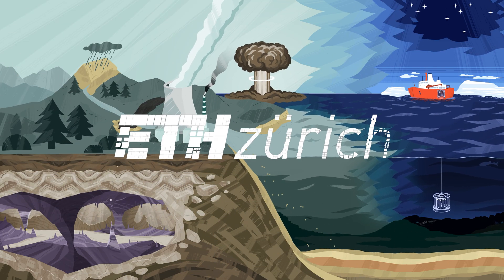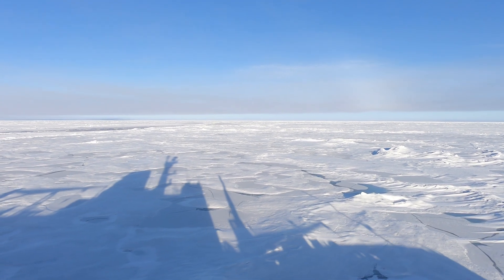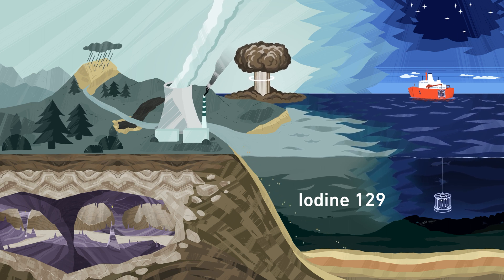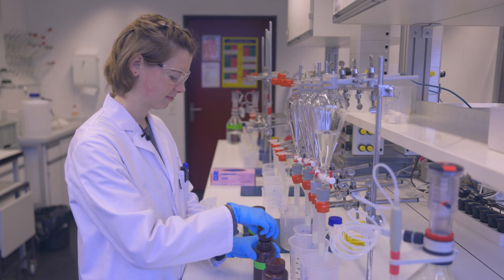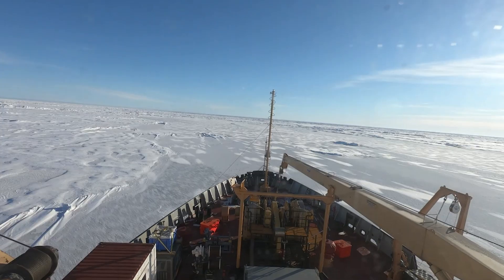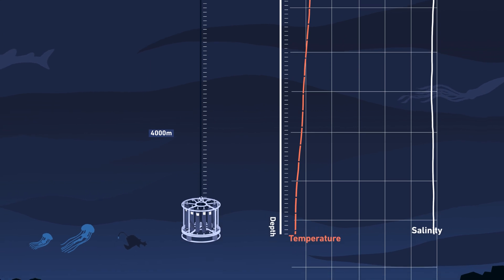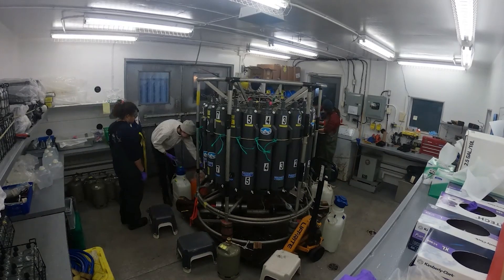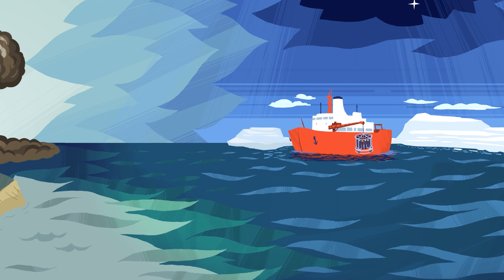Why is the Arctic Ocean warming faster than other oceans?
Anthropogenic climate change leads to significant changes in the global ocean. Recent studies suggest that the Arctic Ocean is warming about four times faster than the rest of the oceans. This has dramatic consequences, such as a rapid decline in sea ice cover. But why does the Arctic Ocean change so much faster than others?

ETH Zurich Edumedia in cooperation with D-PHYS, D-USYS and D-ERDW

Educational Content Development:
Dr. Caroline Welte
Prof. Núria Casacuberta Arola
Dr. Anne-Marie Wefing

Content Experts:
Dr. Franziska Lechleitner
Dr. Anne-Marie Wefing

Project Lead EduMedia Team:
Judith Rehmann M.A.

Script Development:
Dr. Caroline Welte
Dr. Anne-Marie Wefing
Judith Rehmann M.A.

Voice Over:
Louise Rook

Camera:
Ave-Lii Idavain M.A.
Kateryna Makerenko
Dr. Jeanine Reutemann

Art, Visual Design and Animation:
Hannes Oehen
Jane Gebel M.A.

Postproduction and Sounddesign:
Dr. Jeanine Reutemann
Carlo Roman Picaso M.A.
Kateryna Makarenko

ETH Zurich, 2023